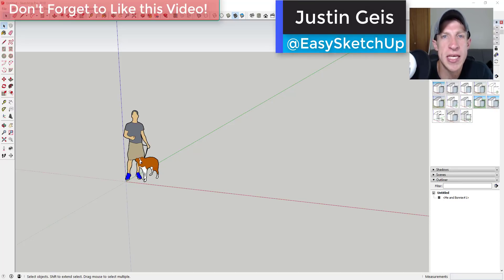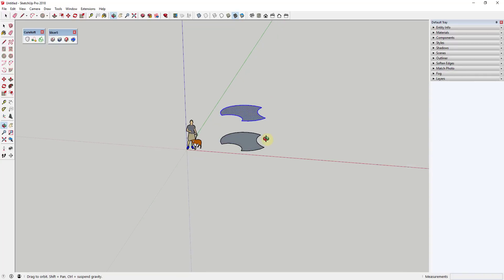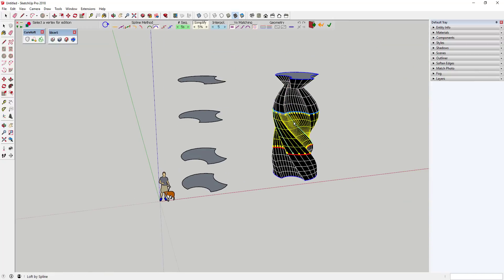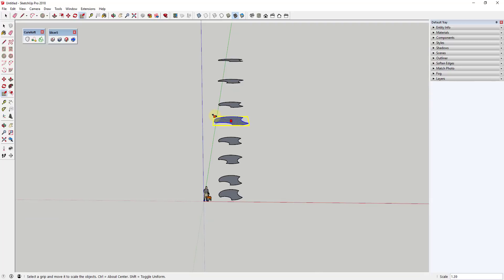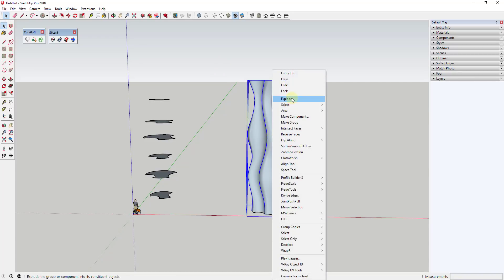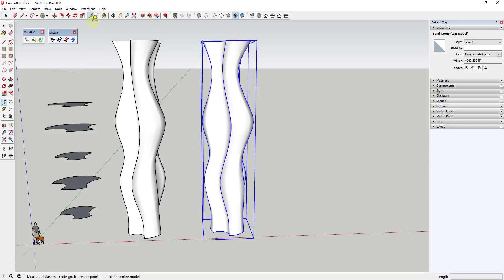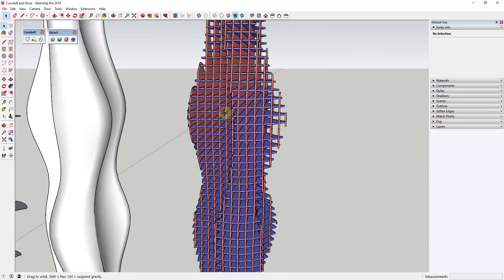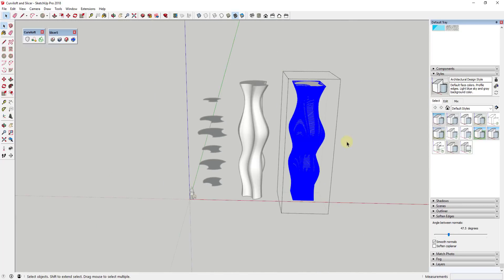CREATING SLICED ORGANIC SHAPES in SketchUp with Curviloft and Slicer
In this video, learn how to combine the extensions Curviloft and Slicer to create an organic tower model in SketchUp!